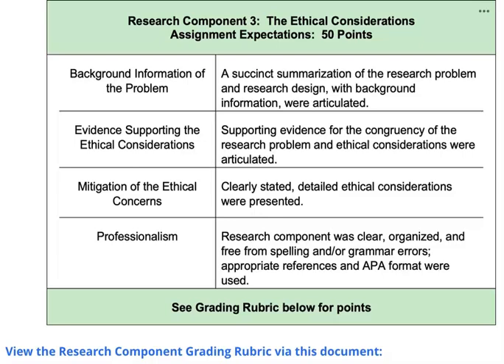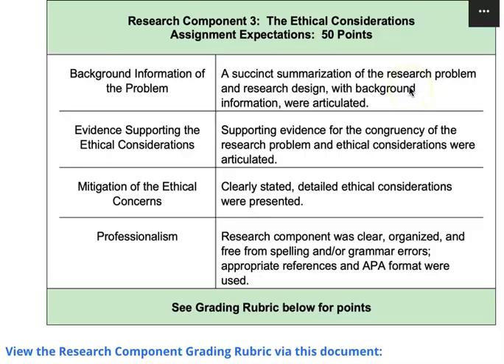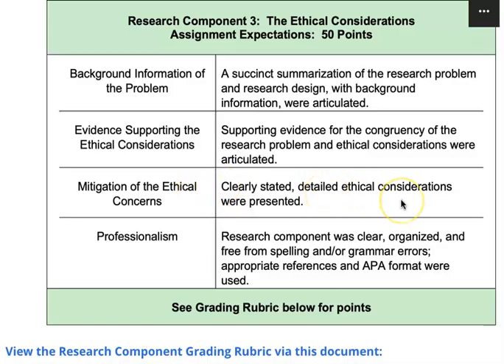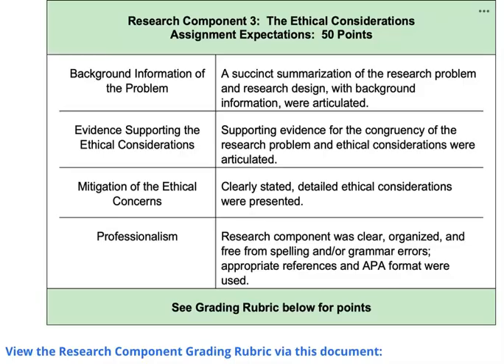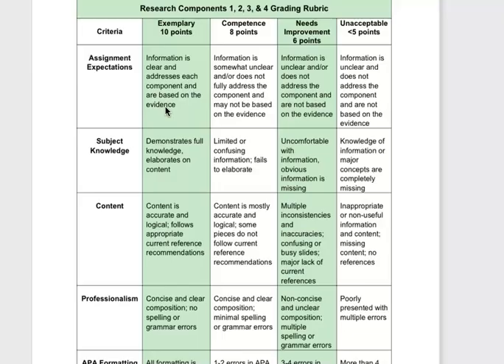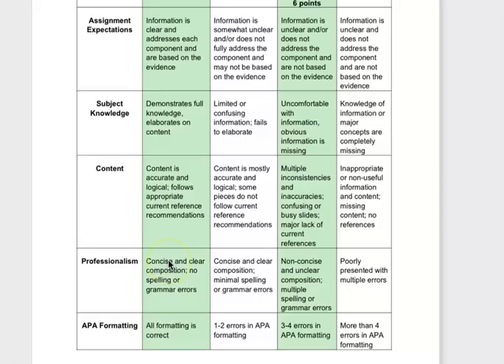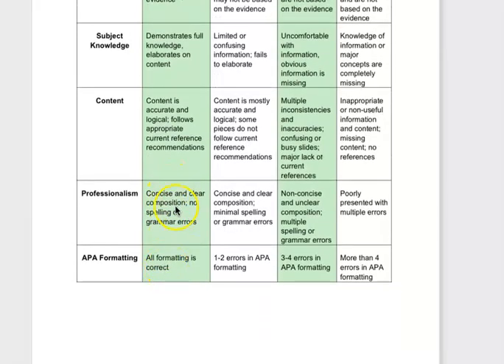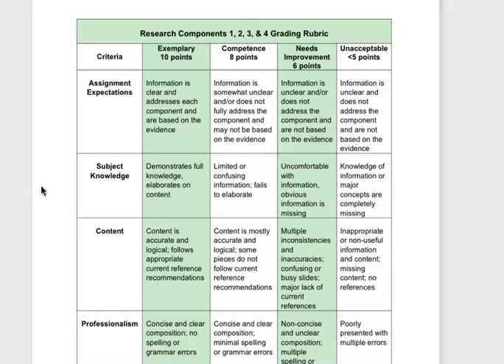Research Component: Ethical Considerations